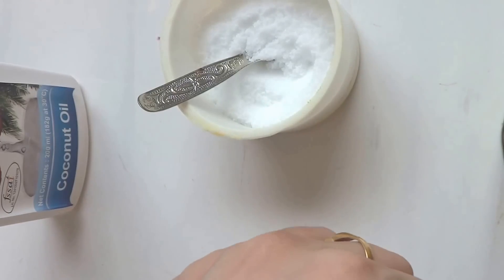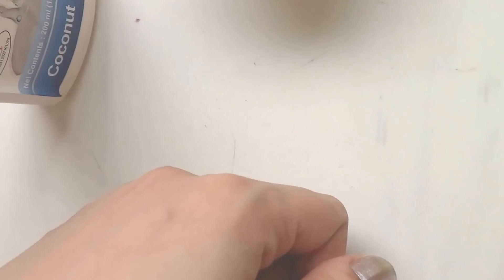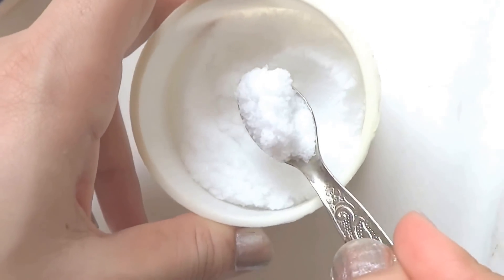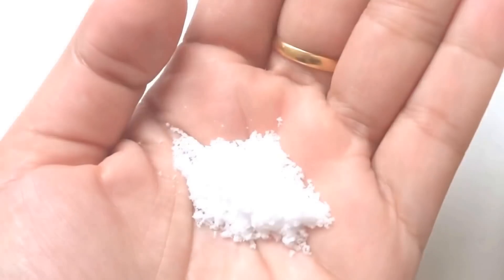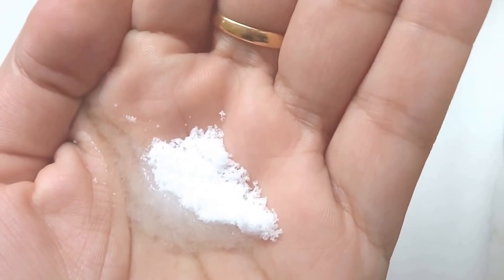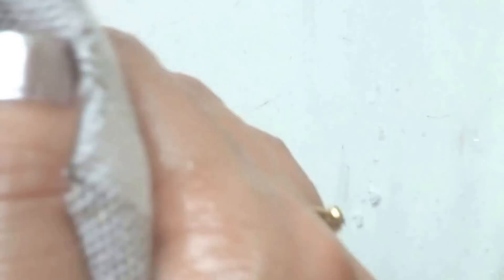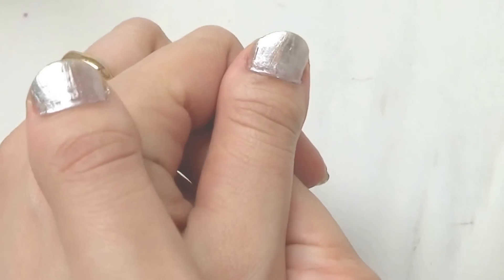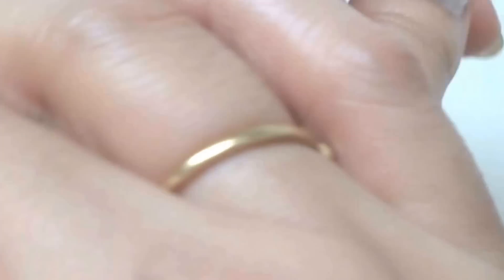How to Get Smooth Fairer Hands in 5 Minutes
See visible improvements in the smoothness and color of your hands in just 5 minutes with these 2 intensive natural skin care remedies.These remedies deep cleanse, exfoliates dull layers of tanned, rough and dead skin cells and eliminates discolored and pigmented hands and gives you an even colored smooth skin.

These are super easy and using it regularly for a week can result in extremely soft, fairer and smooth hands.